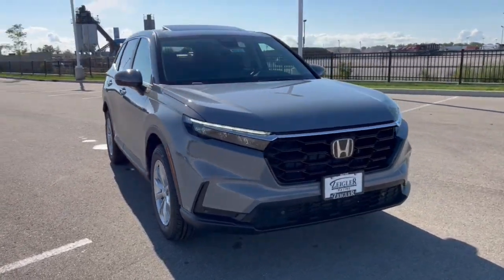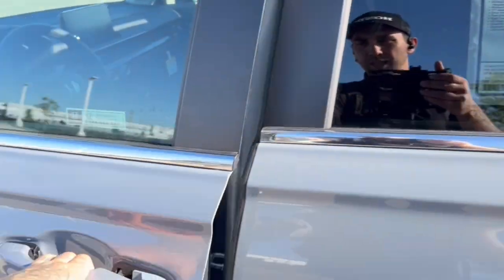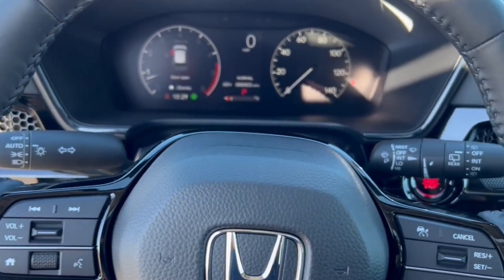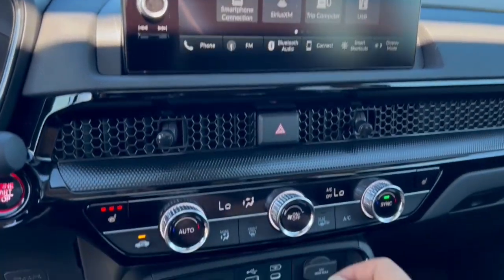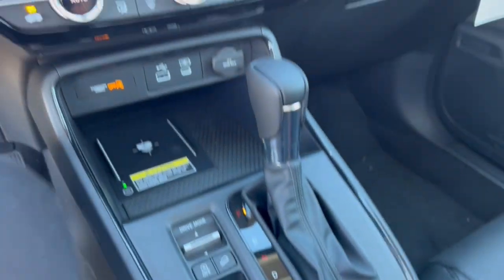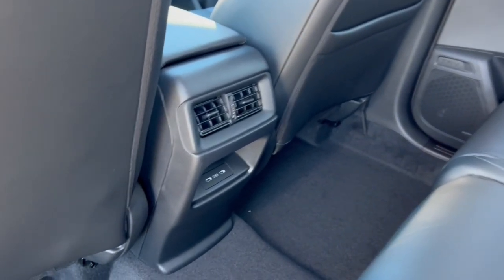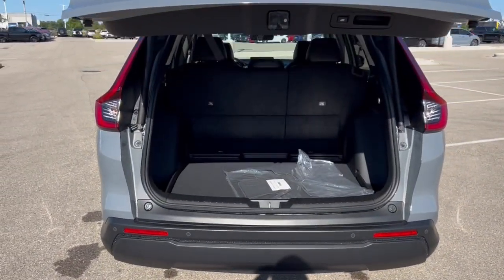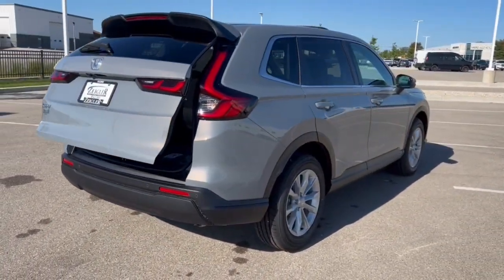2024 Honda CR-V EX-L Mount Pleasant, Racine, Kenosha , Burlington, Milwaukee WI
New 2024 Honda CR-V EX-L available at Zeigler Honda of Racine located in 1701 SE Frontage Rd, Mt Pleasant, WI, 53177. Servicing the Mount Pleasant, Racine, Kenosha , Burlington, Milwaukee area.

CR-V